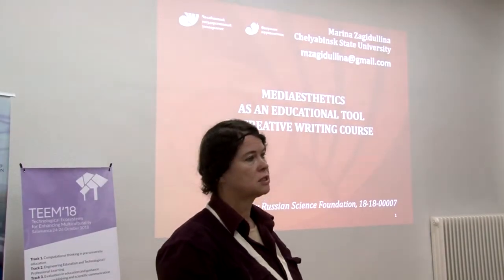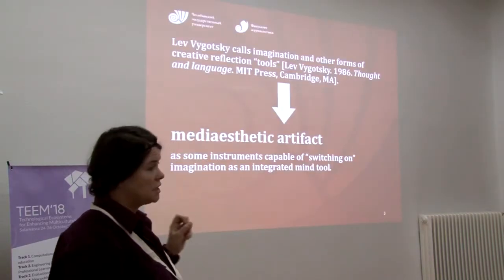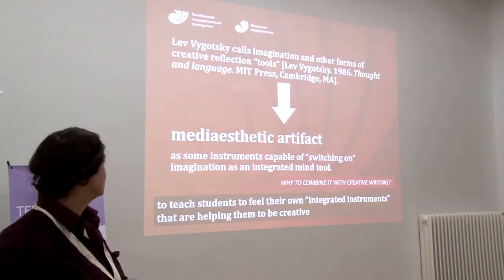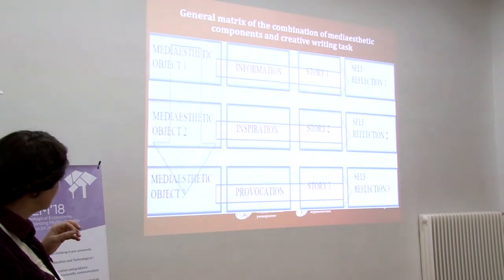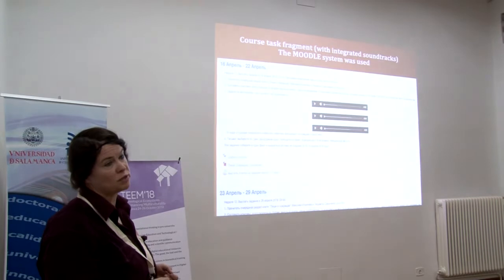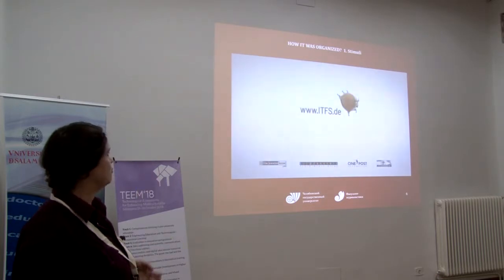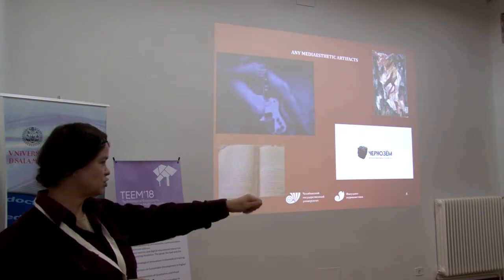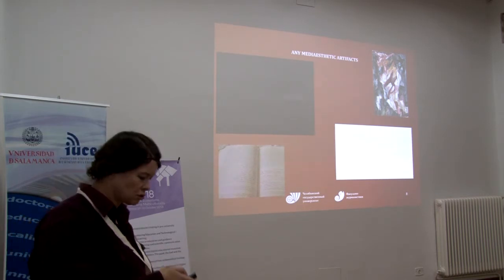Mediaesthetics as an educational tool in creative writing course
Author: Marina Zagidullina